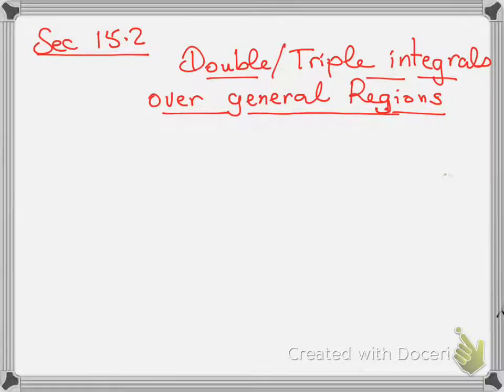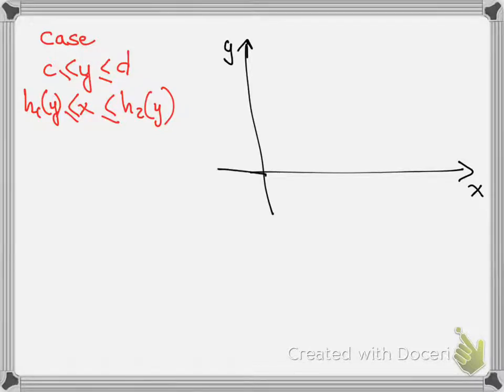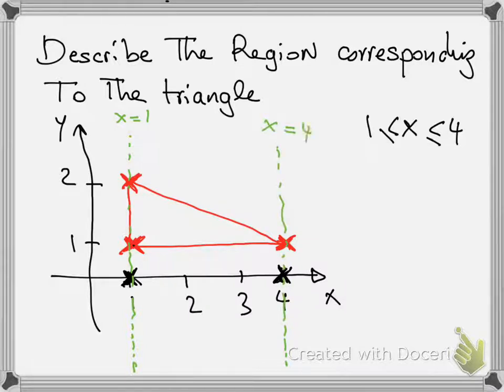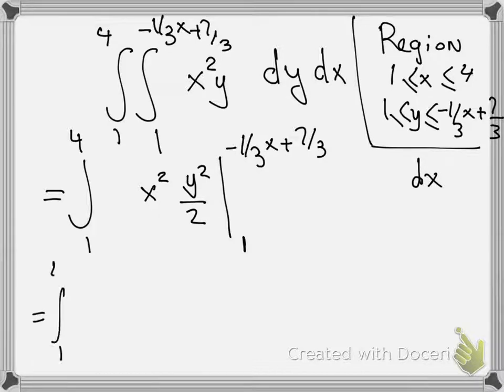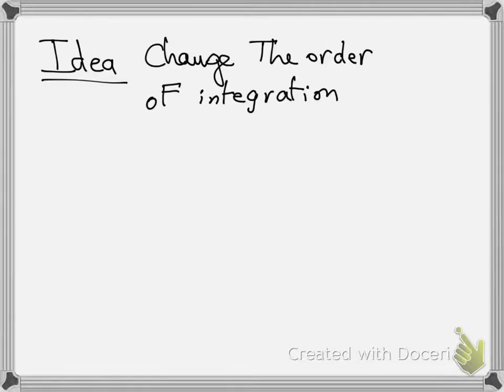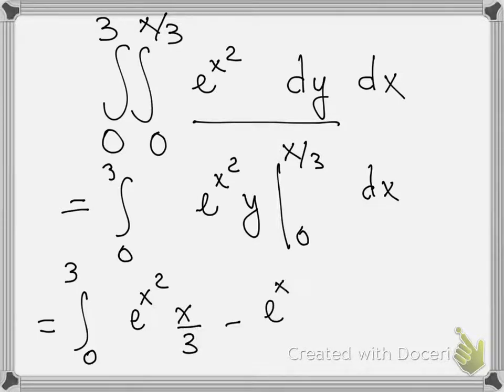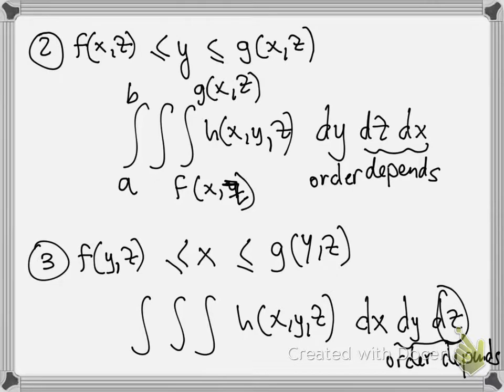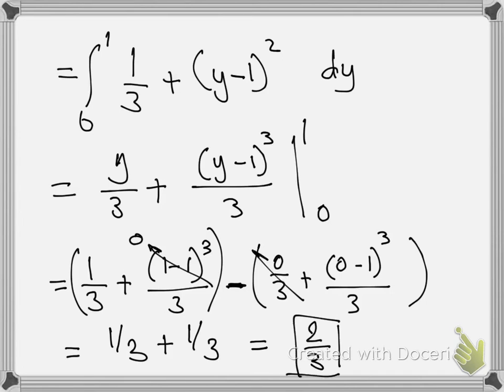MTH 33 Sec 15.2